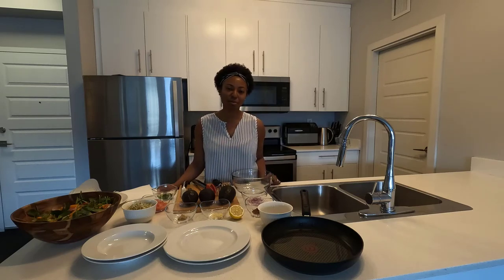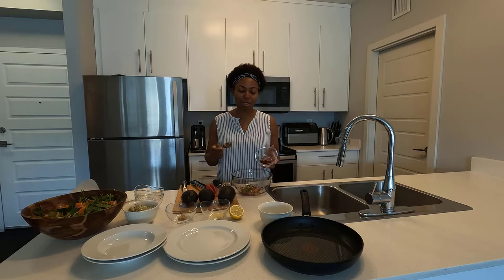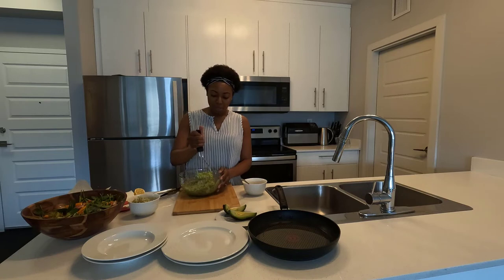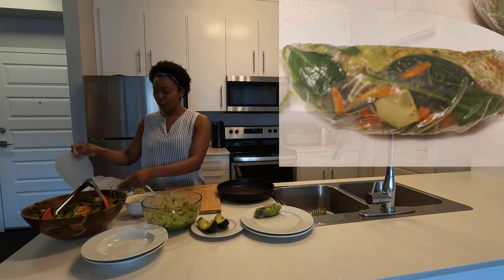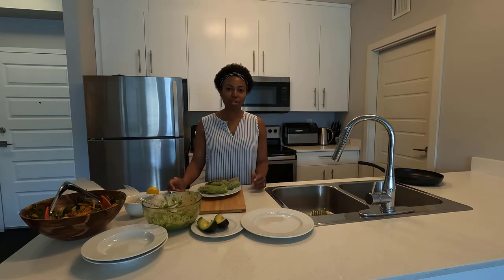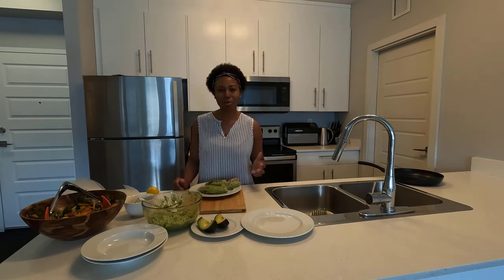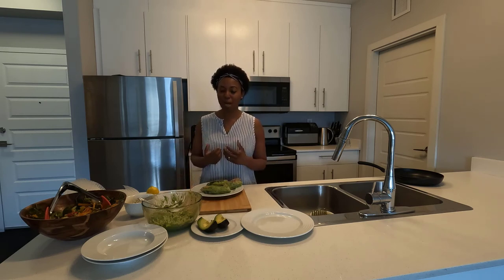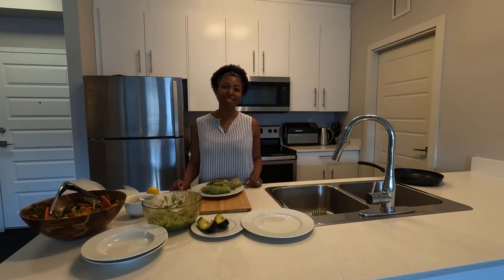Guacamole Rice Wrap & Salad: This Food Will Transform Your Life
Guacamole in a rice wrap and side salad